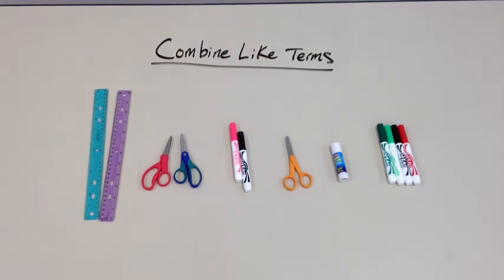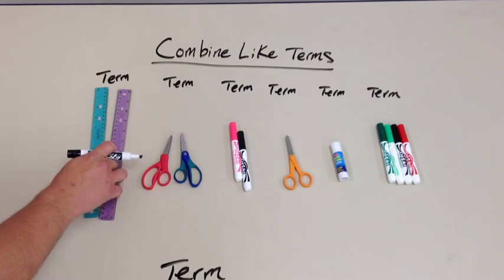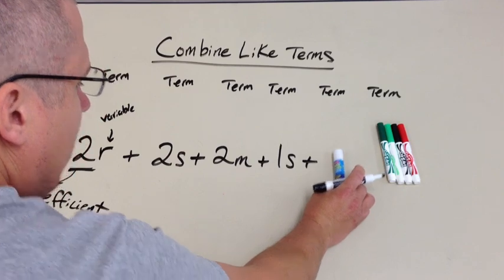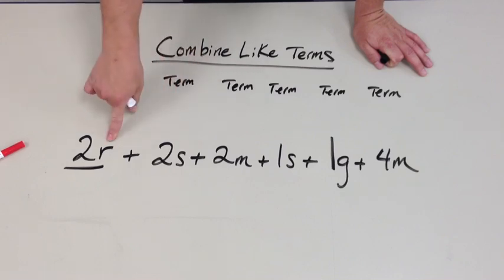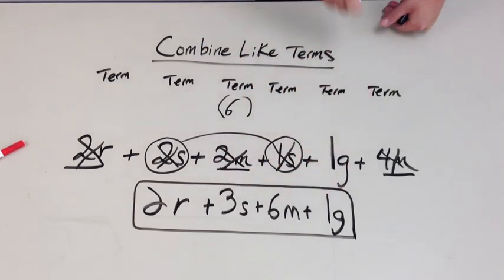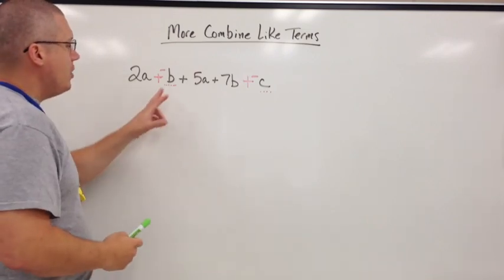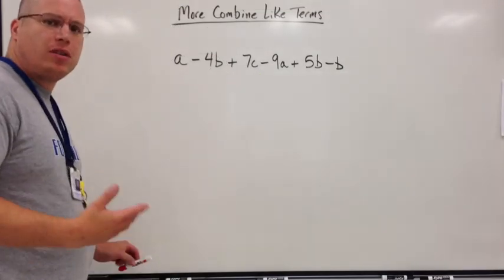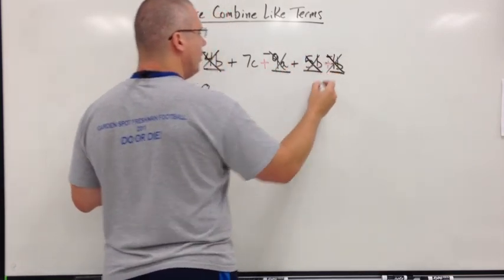COMBINE LIKE TERMS